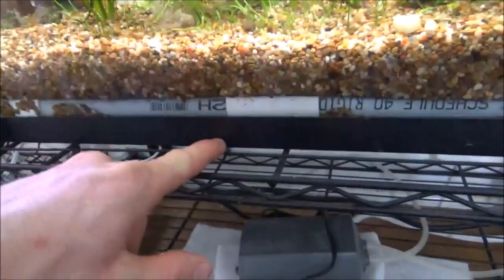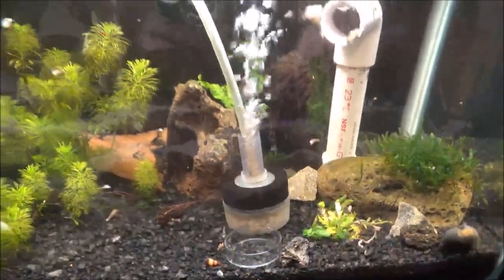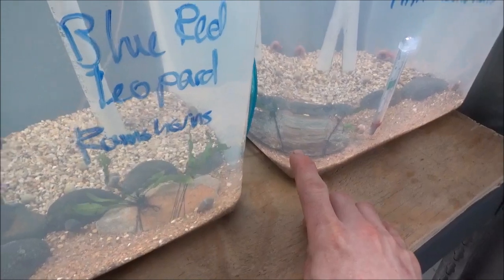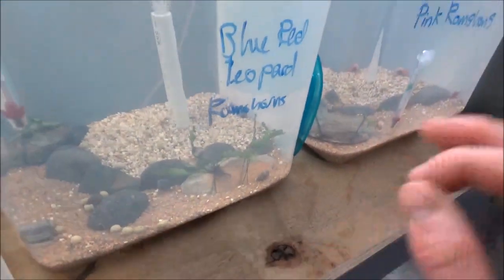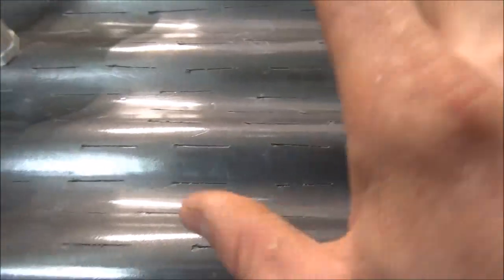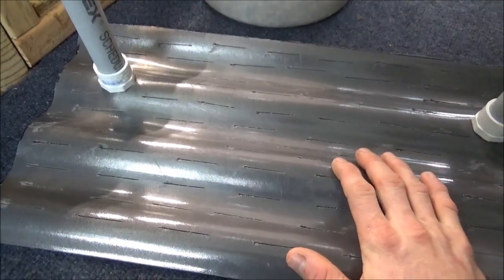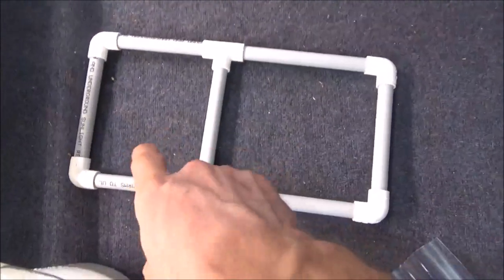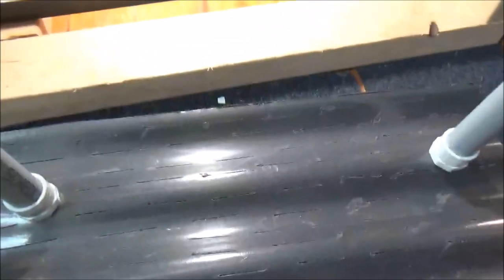DIY Under Gravel Filter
This video is a tutorial on my design for a DIY undergravel filter. undergravel filters are a cheap and effective way to filter your aquarium, though even though they are cheap it is sometimes hard to find the right size for your tank, and some times they can cost just as much as a canister filter if you need one for a large tank. so I designed this for the hobbyist that wants something cheaper and easy to build , its great if your setting up a fish room and you need alot of filters but want to save some money.
Here is the link for the main material " Foamed Polycarbonate Corrugated Roof Panel"

I take it everyone knows how to find 3/4 pvc?? right?? you will need 2 connectors, 2 90 degree elbows and some straight pieces .

Here is the link for the egg crate. this is what i use to prop up the UGF, so that adequate flow is underneath it. some type of this is necessary!

And finally here is the link to the " oscillating tool" or " oscillating multi tool" this one is for a Ryobi that probably wont blow up in your face like the POS Walmart one i have. But Walmart has them too for 20 $